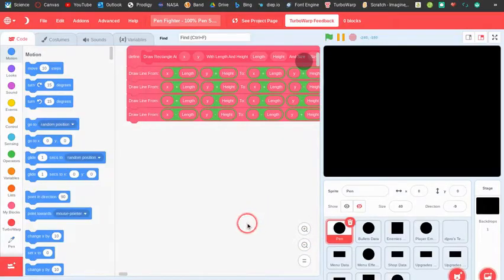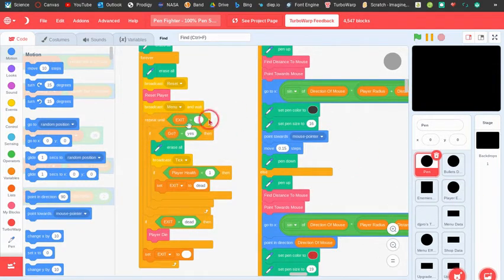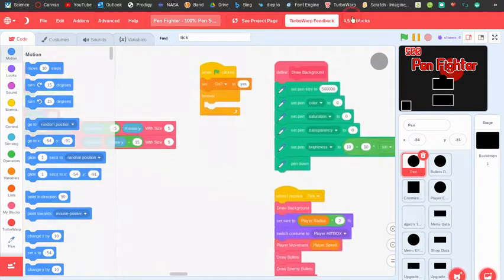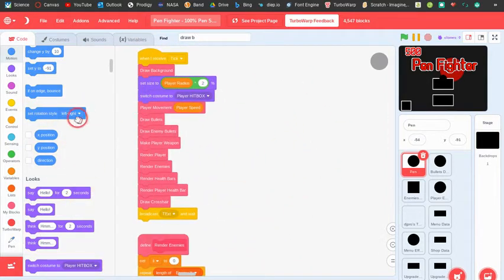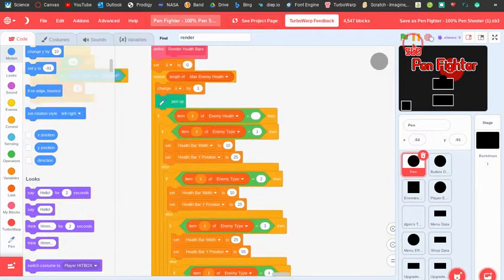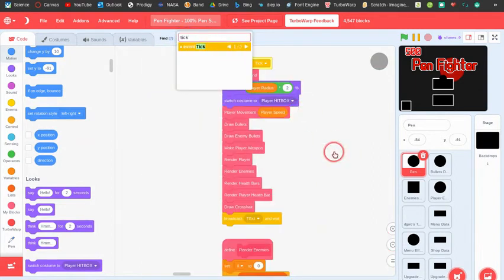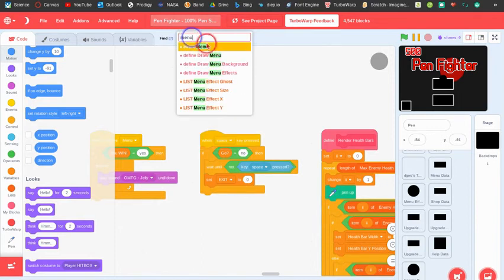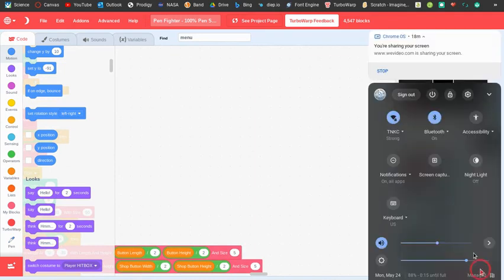How I Made Pen Fighter - Scratch Tutorial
In this tutorial, I try to explain how my pen shooter; 'Pen Fighter', works. Enjoy!